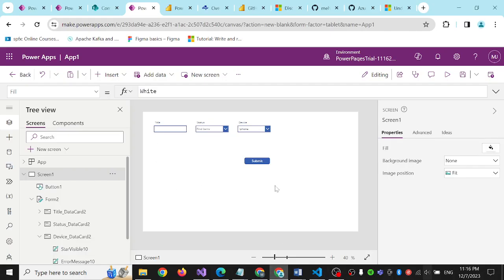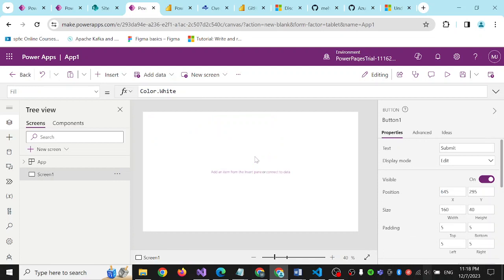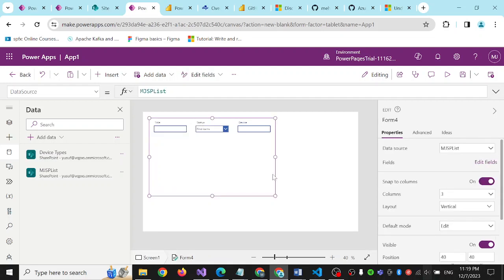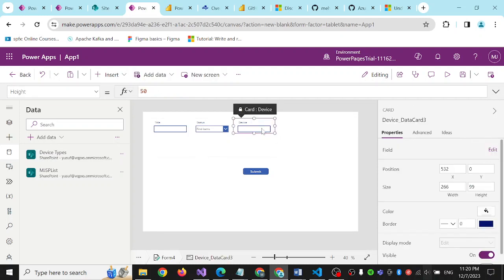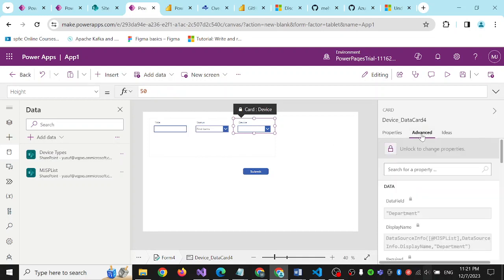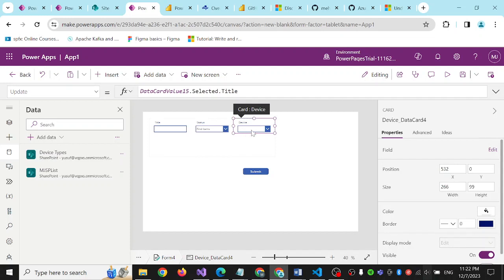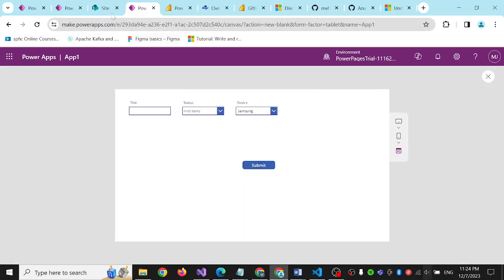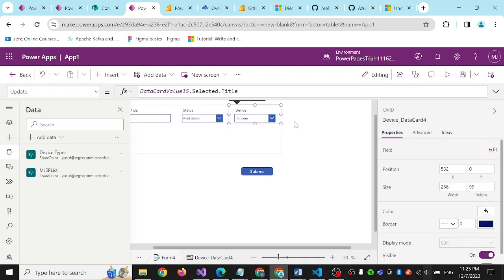PowerApps Changing textfield to dropdown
PowerApps Canvas change a textfield to dropdown